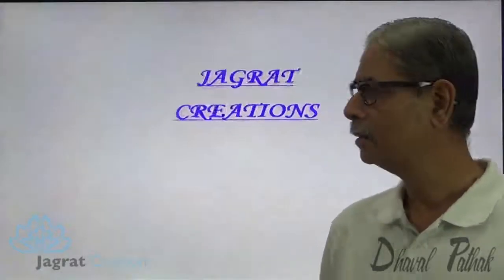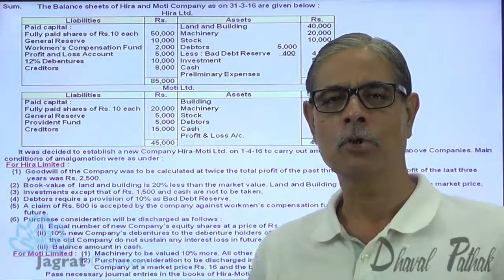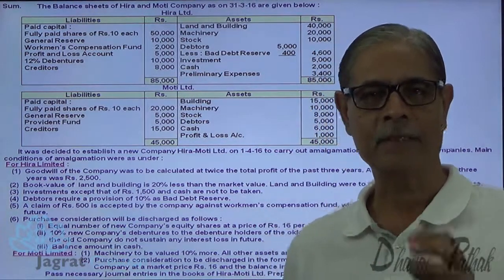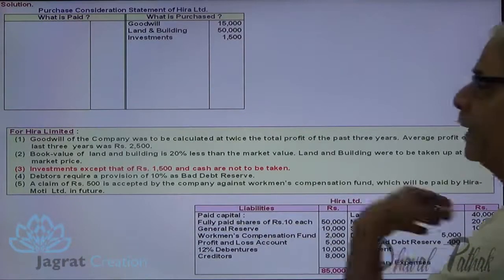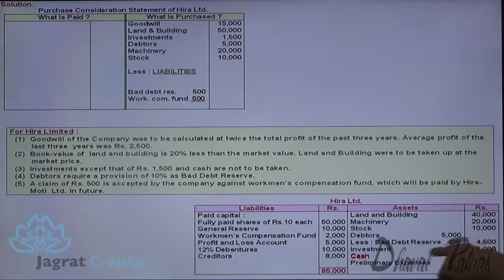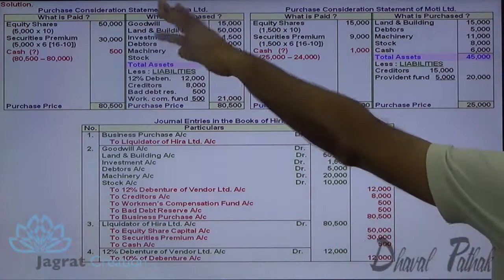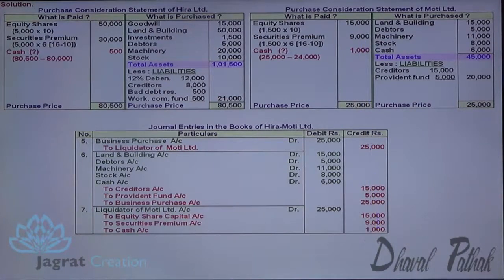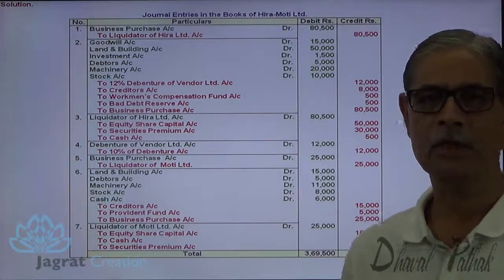Amalgamation IPCC CS BCom Sum 8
Jagrat Creation Presents  Video lecture on  Company Accounts,Amalgamation and Reconstruction, Which Includes sum wherein purchase consideration for both companies is calculated by Net Assets Method.Missing details of cash payment to vendors is found out,Adjustments details given require careful consideration Journal Entries  and  Balance Sheet as per Sch. III is prepared in the book of purchaser.
This video is useful for students reading for IPCC, CS Executive, ICWA,BCom,Corporate Accounting,Company Accounts,Amalgamation and Reconstruction,
Stay Tune For Next Accountancy Video on Amalgamation or Absorption Of Companies...